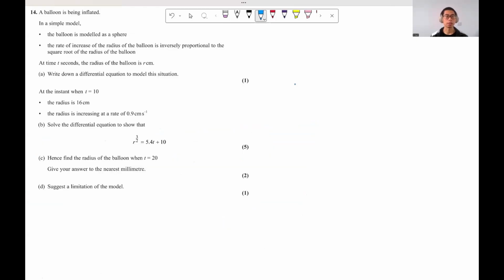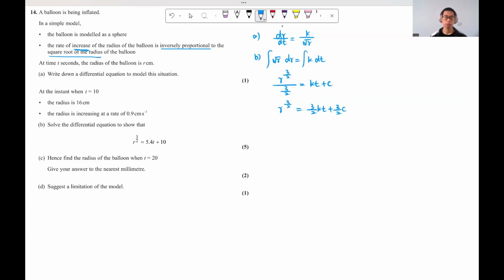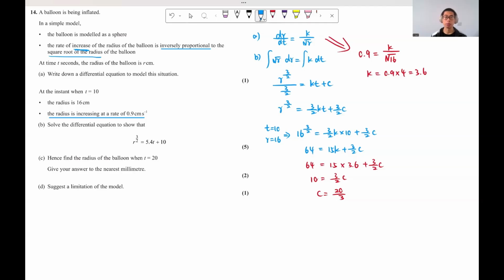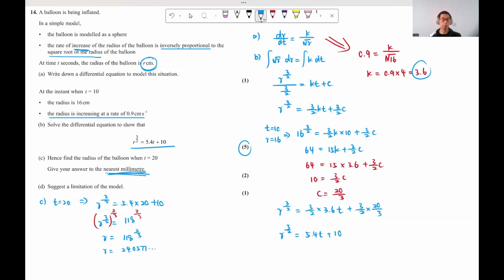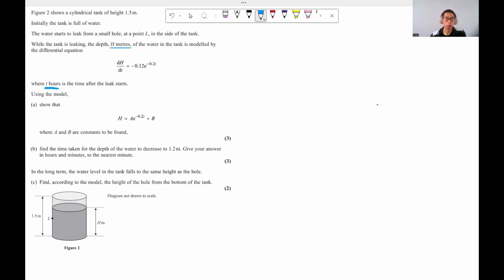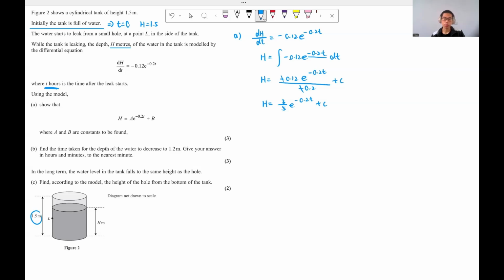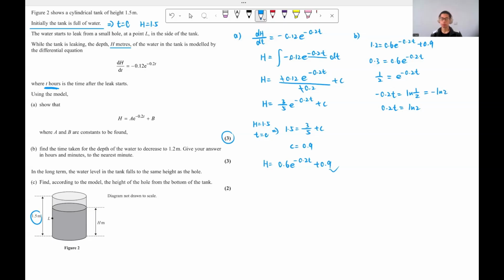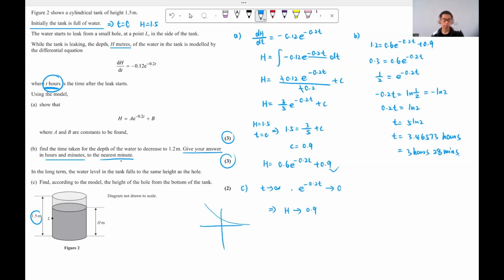Edexcel A-Level Maths 2024 Paper 1 Q14 | Integration | Full Step-by-Step Explanation | Exam Prep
We start by translating the "inverse proportionality" description into a formal differential equation in Part (a). Part (b) requires solving this equation using separation of variables, but the real challenge is correctly interpreting the boundary conditions from the text to find the constants. Finally, in Part (c), we calculate the radius at a specific time, where we must stay alert to the unit requirements.
🎯 What you’ll learn:
✔ How to set up a differential equation using "inversely proportional" logic
✔ Converting rate-of-increase descriptions into mathematical conditions
✔ Solving the DE step-by-step using integration by separation of variables
✔ Identifying the "hidden" boundary conditions at t = 10
✔ Handling the unit conversion from cm to mm in the final answer